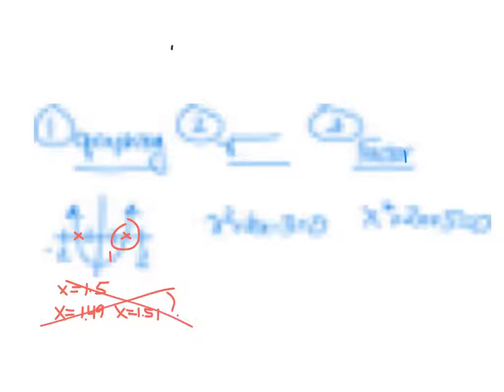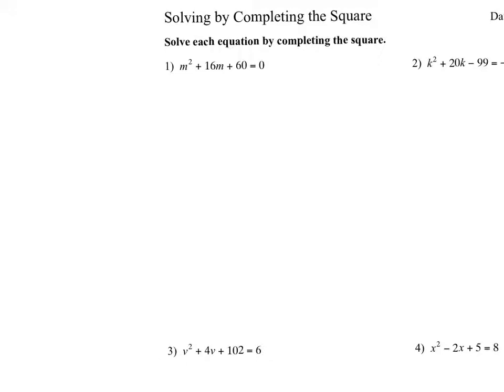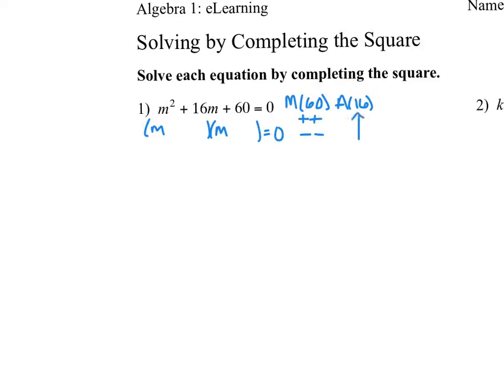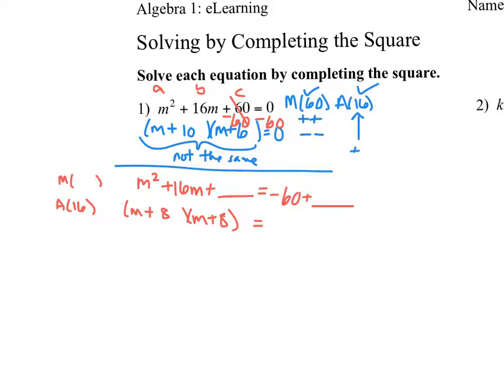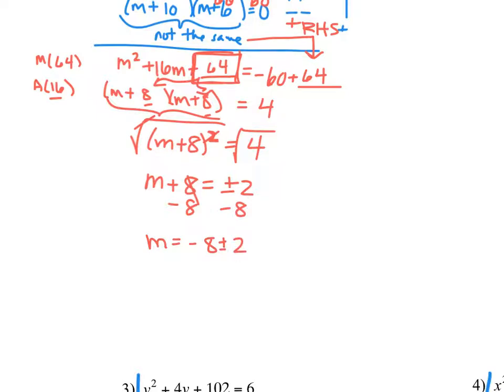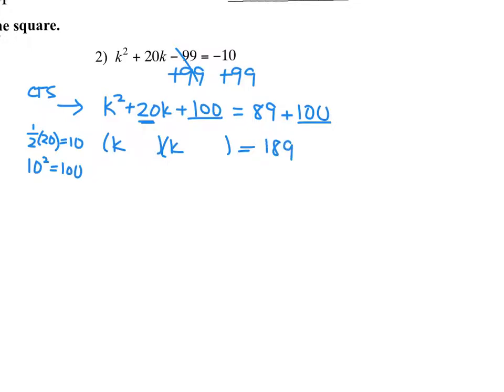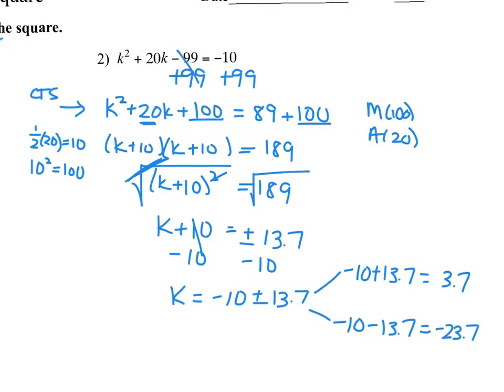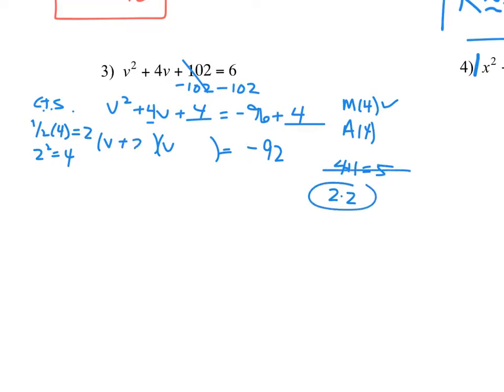Complete the Square